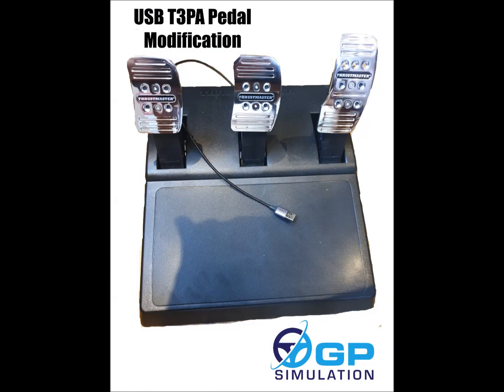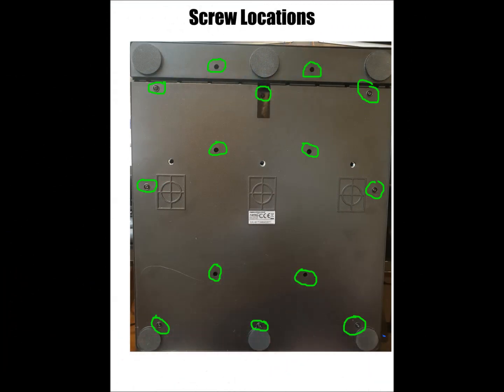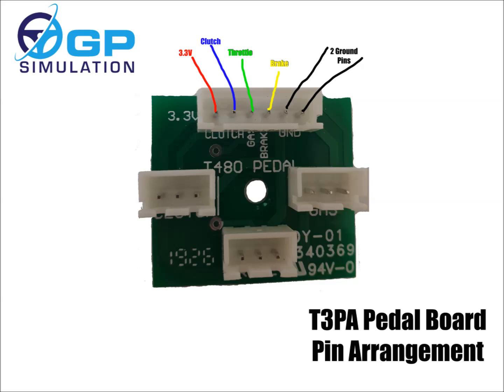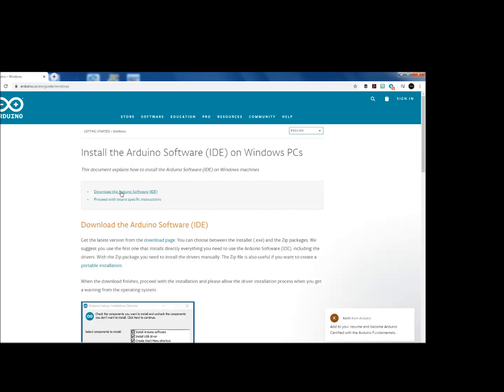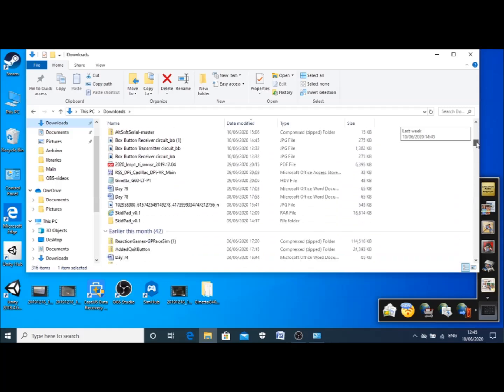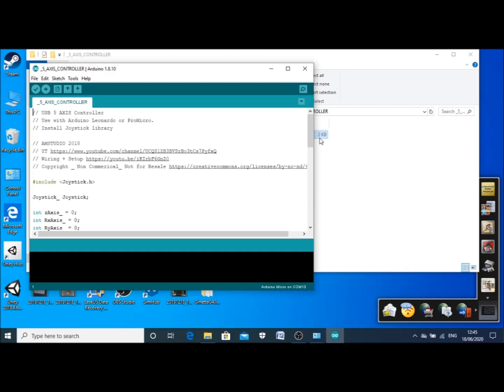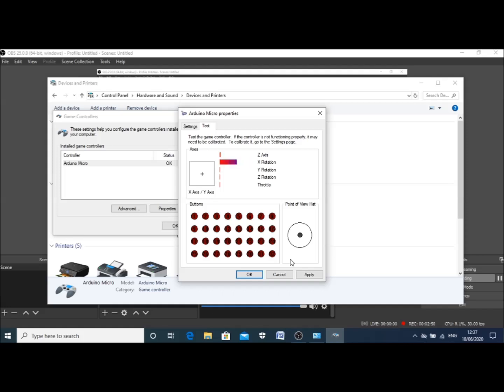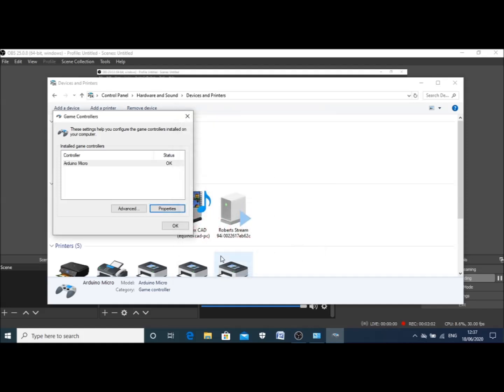Thrustmaster T3PA DIY USB Adapter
In this video we take a step by step look at making the Thrustmaster T3PA pedals (probably work with other Thrustmaster and potentiometer based pedals) USB, so they work with any wheel base.
The project is based around the Arduino Pro-Micro board.